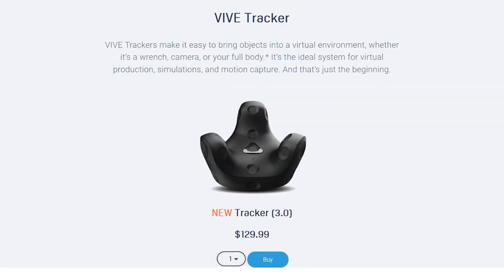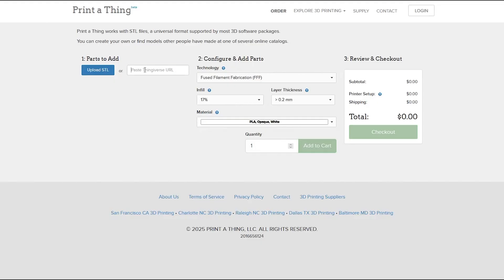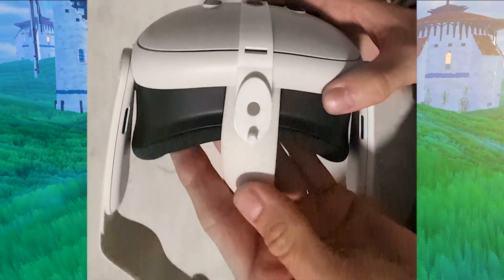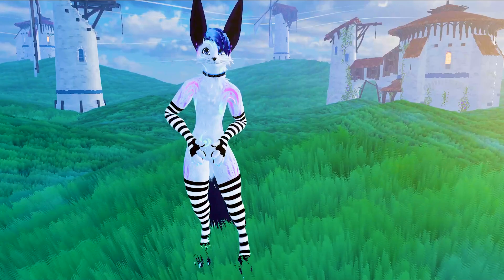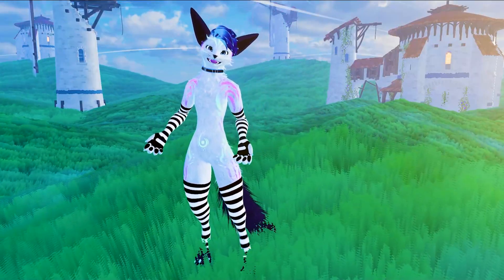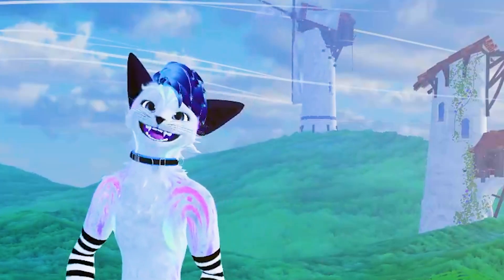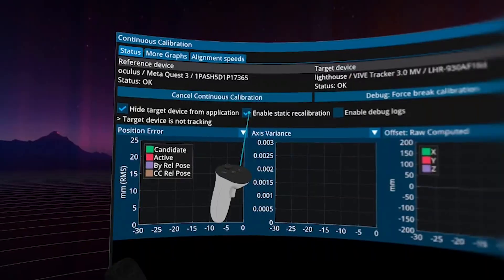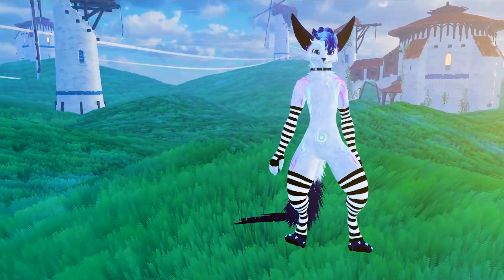CONTINUOUS TRACKING - Never Recalibrate Again! - Quest 3 FBT - 2025 Tutorial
✅Use hyblocker's Space Calibrator - NOT pushrax's nor bd_'s!

✅Vive 3.0 Tracker (alternatively, you could probably use a Tundra tracker)
$130 USD

✅Quest 3 tracker mount 3D printing model
Free

ℹ️If you have a Quest 2, you can use this 3D printing model instead
Free

✅3D-printing Company
~$40 USD

🤝Thanks DvLRaphy for their tutorial video which was super helpful on my journey to learning the best way to setup continuous calibration for me! I ended up doing a few things differently (including a different fork) to bring it up to date, so hopefully no one feels like it's a direct rip off. I made this video with the primary goal of just being as helpful as possible.

Links for stuff you should probably already have:

✅Wifi PCVR software such as Virtual Desktop, Air Link, or Steam Link. I recommend Virtual Desktop. Make sure you're logged into the right account when you buy this.
~$25 USD
You need one app for your Quest, which is paid, and one free app for your desktop which you get on the VRDesktop website.

✅Valve Index lighthouses ("base stations")
~$300 USD for 2 (I bought mine used for ~$200 USD)

✅Software for turning the lighthouses off and on with SteamVR: kurotu's OVR Lighthouse Manager
Free

✅Straps - I recommend EOZ straps (get "Waist Strap" and "Pair of Limb Straps")
~$60 USD for both (I got mine used for free as part of the deal for my trackers and lighthouses)